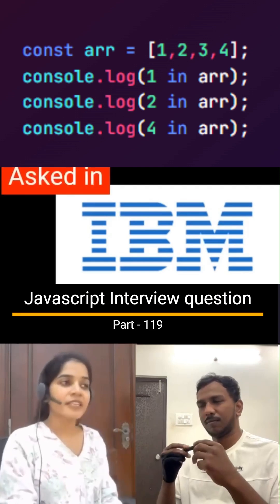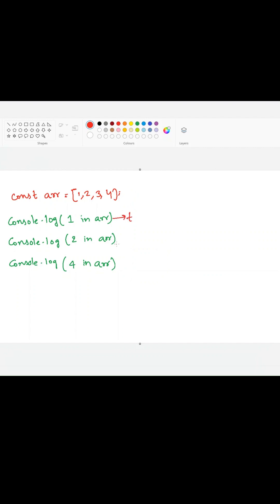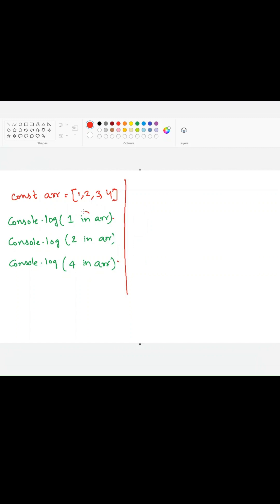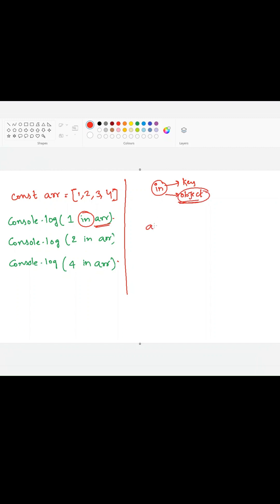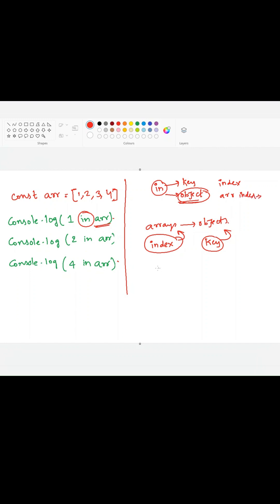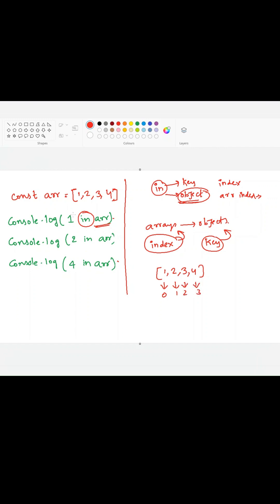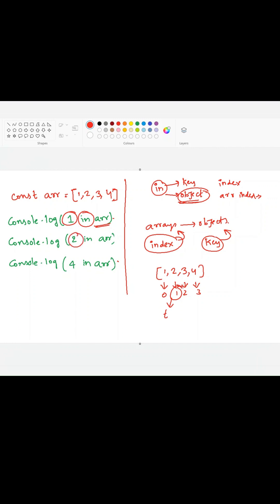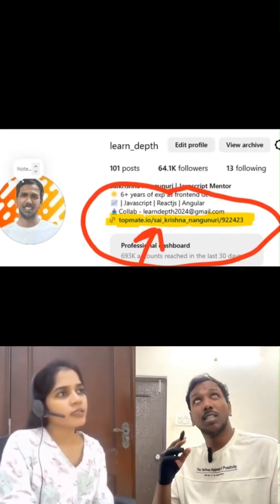Javascript output based Interview question - Part 119